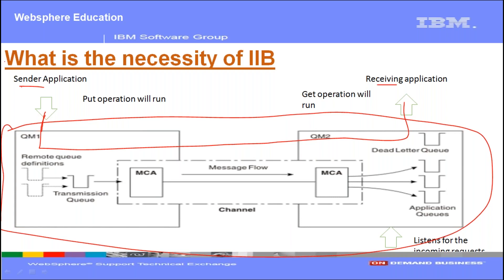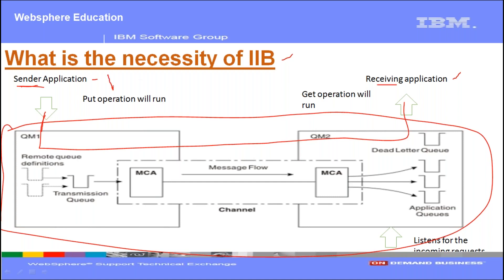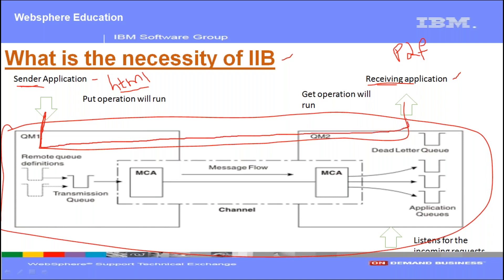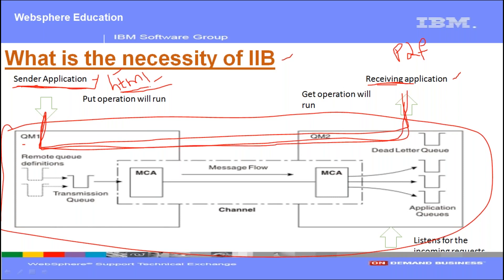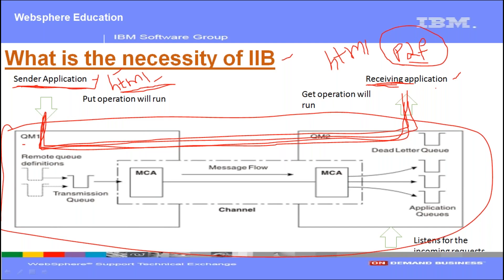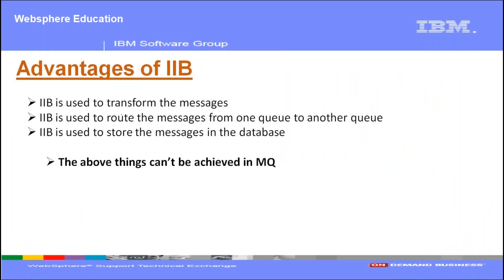iib admin tutorial || iib tutorial for beginners || iib training online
IBM Integration Bus training gives a solid foundation on how to create, develop, and deploy message flow applications using IBM Integration Bus. You will also develop skill sets on various messaging topologies and processing nodes in transforming data using various real-time use cases during training. This will enable you to become a successful IBM Integration Bus developer

IBM Integration Bus (previously known as WebSphere Message Broker) is IBM’s integration dealer that allows business facts to glide among disparate programs throughout more than one hardware and software program structure. Rules can be applied to the facts flowing through the message broking to the course and transform the facts. The product is an Enterprise service bus providing a communique channel among applications and offerings in a provider-oriented structure.

SVR Technologies one of the best platforms for education to learn iib admin to get your dream jobs. It has a variety of courses in which candidates can get specialized in their respective fields by getting trained from their highly-skilled professionals. SVR Technologies provides practical and technical knowledge both so that a candidate can analyze the industrial working conditions in a better way such that they can tackle the complexities and difficulties of IT Sector accurately.

SVR Technologiesprovides best IBM integration bus Online Training by our highly professional trainers. IBM Integration Bus is a market-leading enterprise integration engine that offers a fast, simple way for systems and applications to communicate with each other. As a result, it can help you achieve business value, reduce IT complexity and save money.IBM Integration Bus supports a range of integration choices, skills and interfaces to optimize the value of existing technology investments.We are also delighted to be one of the best leading IT online training with best experienced IT professionals and skilled resources. IBM integration bus online training is offered to consultants, companies so that they can meet all the challenges in their respective technologies.